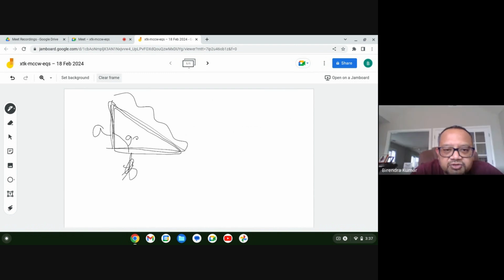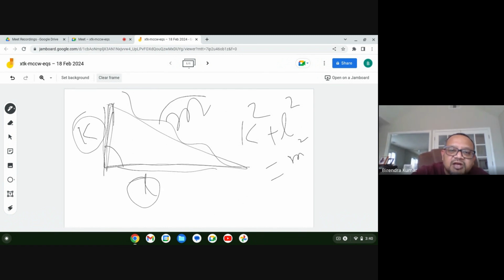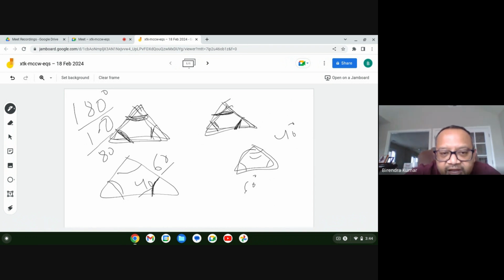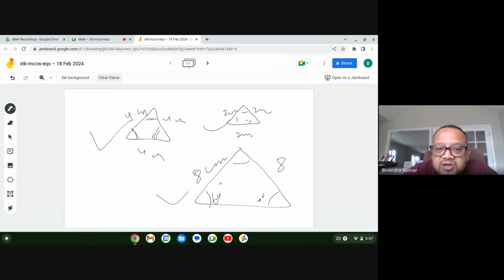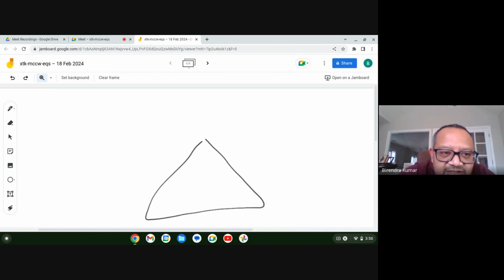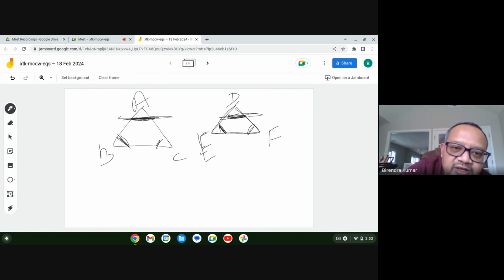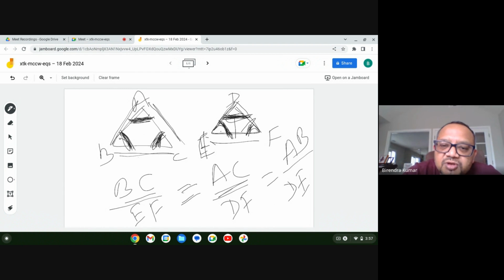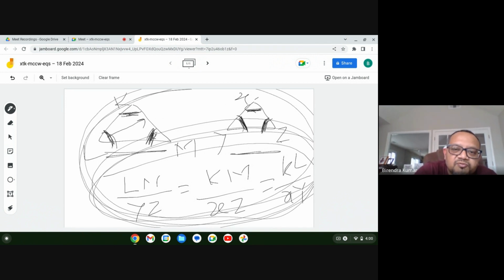Math - Level2 - How to understand the basics of Pythagorean Theorem - Part 2 - Similar triangles